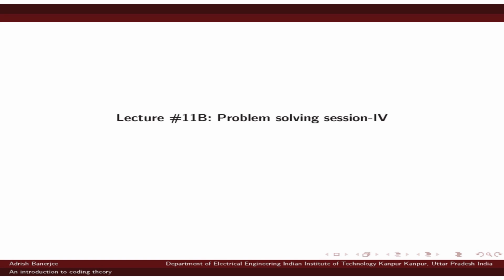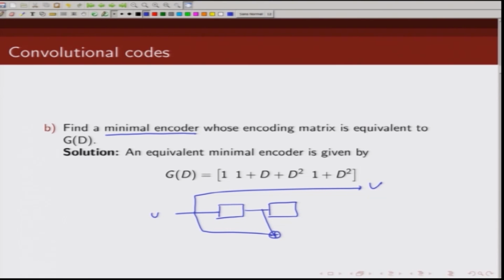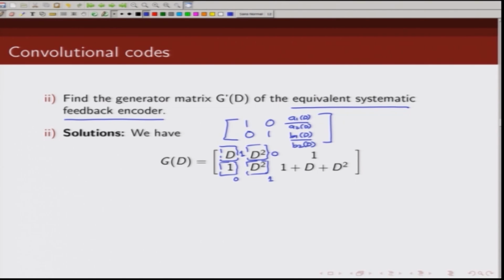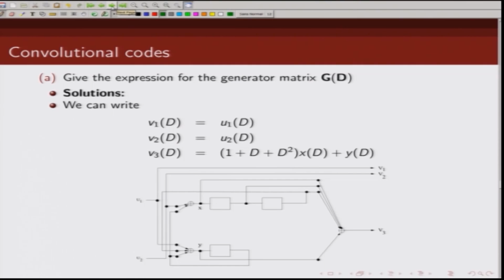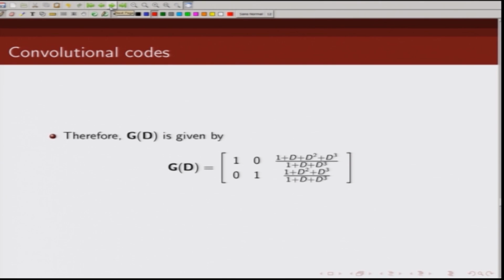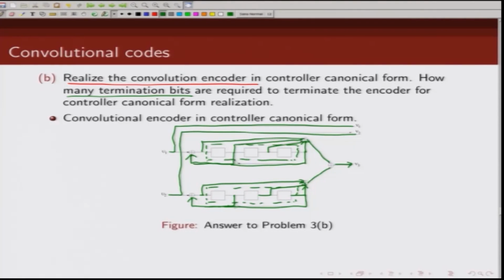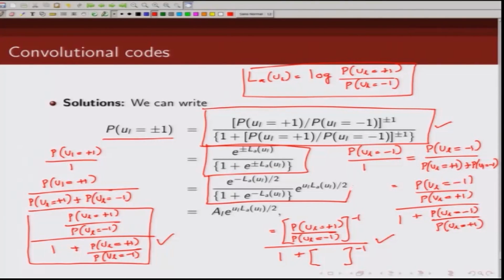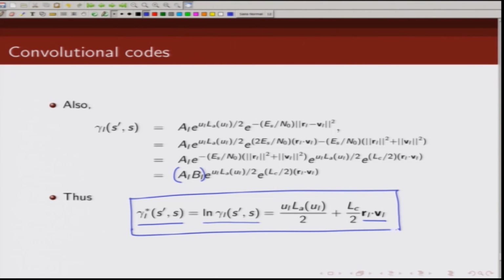Problem solving session-IV